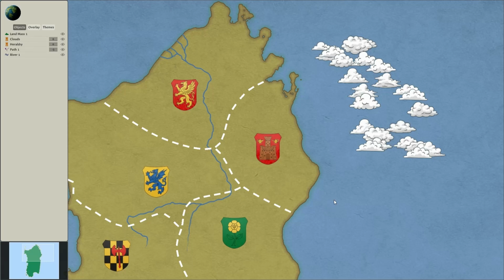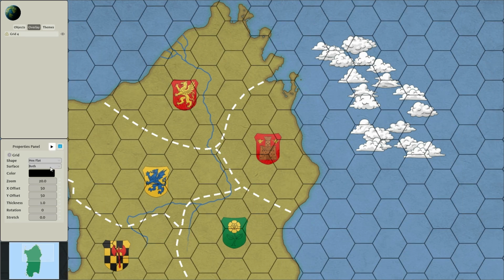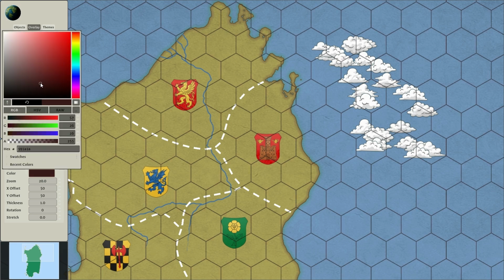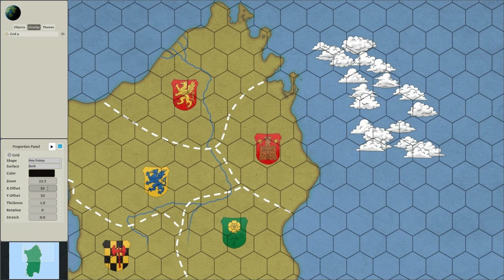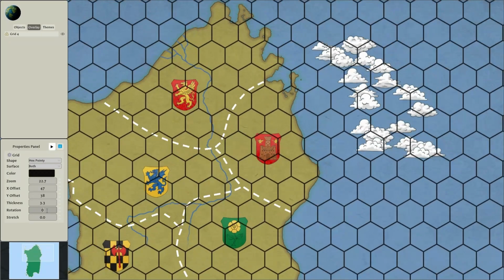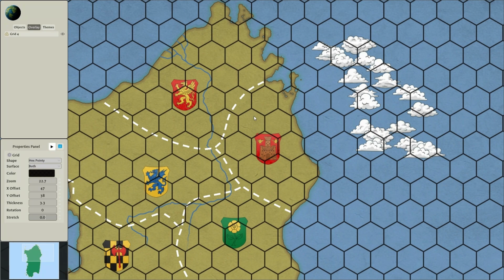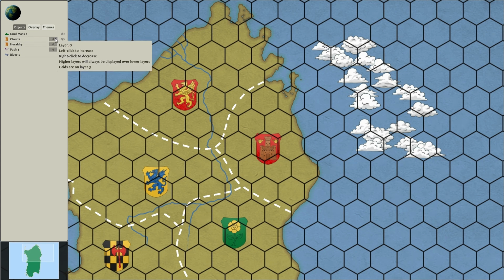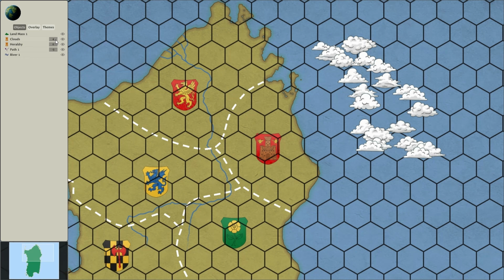Phairos Tutorial Grids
Or just post your questions directly here in the comments ☺️